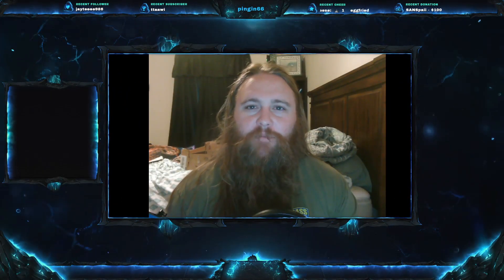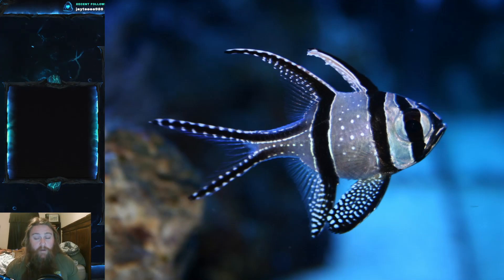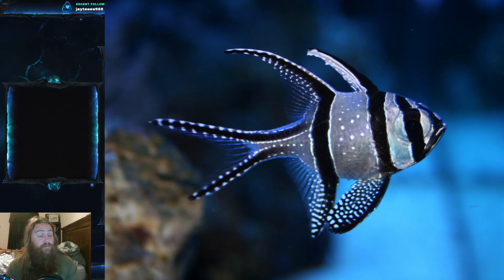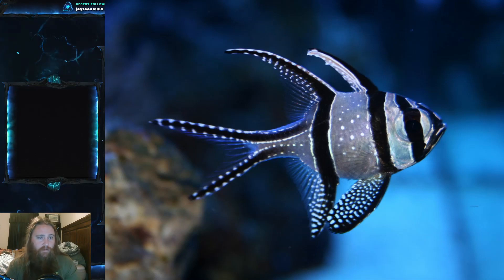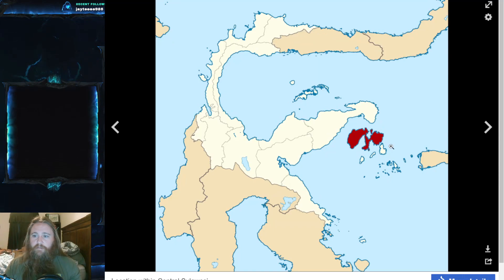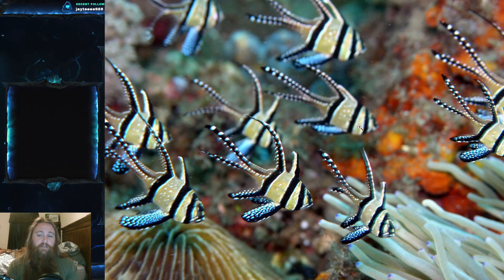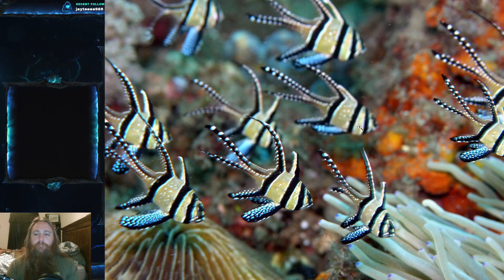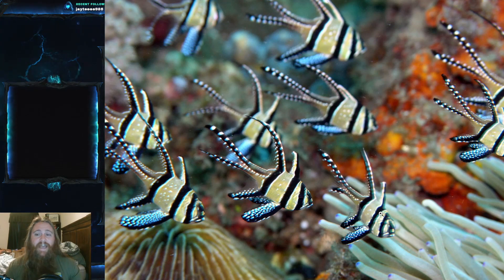Fish Friday #155 - Banggai Cardinalfish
Welcome everyone to Fish Friday #155 !!!  This weeks fish is the Banggai Cardinalfish, one of the best fish dads in the world!  And please be safe out there!  If you would like to come hang out on twitch, please come